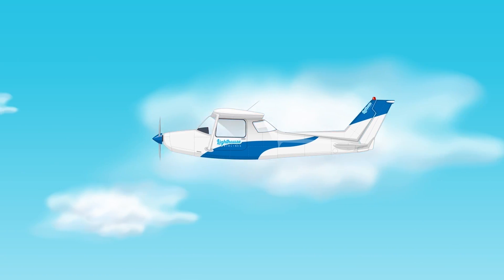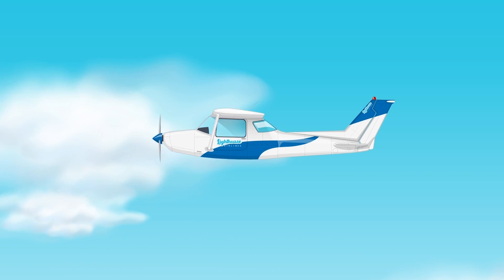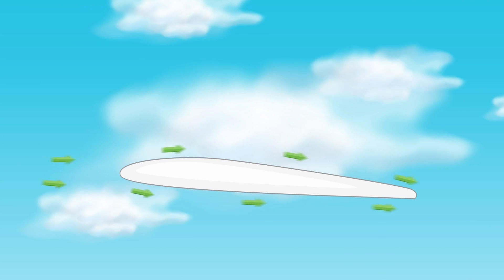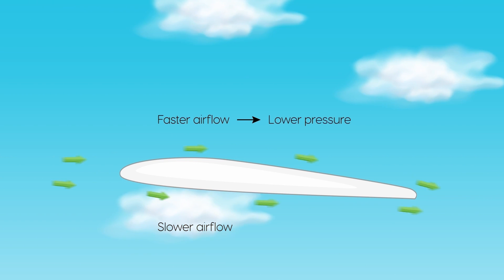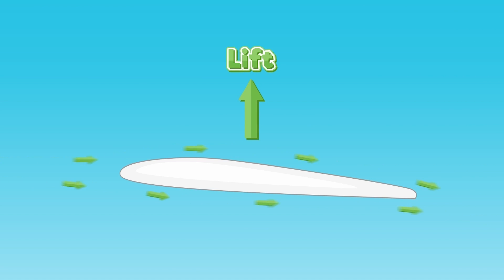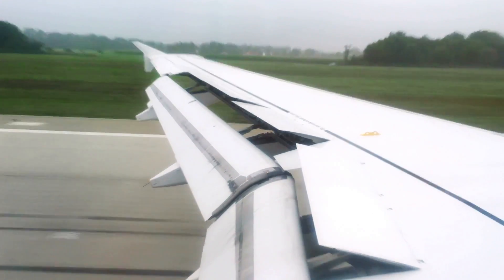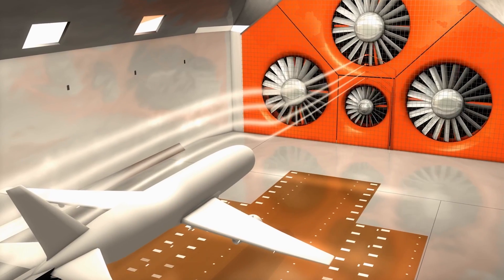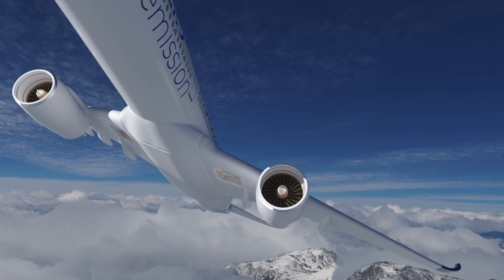Lighthouse Lab – The Science of Flight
Join Captain Sophie aboard the Lighthouse Lab Cessna to learn all about the science of flight.

Flight is the process of moving through the air, and it requires overcoming several physical forces. The four primary forces that affect flight are lift, drag, gravity, and thrust.

Lift is the force that opposes gravity and keeps an airplane in the air. It is generated by the wings of an airplane, which are specially designed to create lift. As air flows over the curved shape of the wing, it creates a difference in air pressure, with lower pressure on top of the wing and higher pressure underneath. This pressure difference generates lift, which allows the airplane to stay in the air.

Drag is the force that opposes forward motion and slows an airplane down. It is caused by the resistance of the air as the airplane moves through it. Drag is affected by several factors, including the shape of the airplane, the air density, and the speed of the airplane.

Gravity is the force that pulls an airplane down towards the Earth. It is a constant force that must be overcome by lift in order for an airplane to stay in the air.

Thrust is the force that propels an airplane forward. It is generated by the airplane's engines, which produce a stream of high-speed exhaust gases. The thrust generated by the engines is greater than the drag generated by the airplane, allowing it to move forward through the air.

To achieve flight, an airplane must generate enough lift to overcome the force of gravity, and enough thrust to overcome the force of drag. The airplane's wings and engines are designed to work together to achieve this balance of forces, allowing the airplane to take off, fly, and land safely.

In addition to these forces, other factors also affect flight, such as air density, wind direction and speed, and temperature. Pilots must be trained to understand and control these factors in order to safely operate an airplane.

Overall, the science of flight is a complex and fascinating field that requires an understanding of physics, engineering, and aerodynamics. With continued research and development, flight technology will continue to evolve and improve, leading to even more advanced and efficient airplanes in the future.